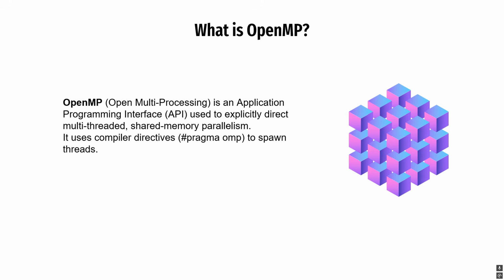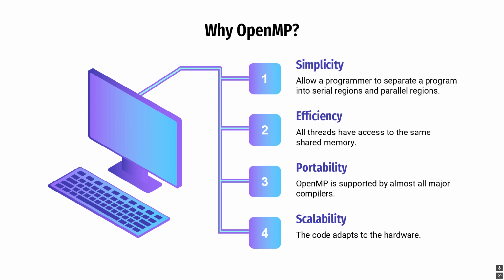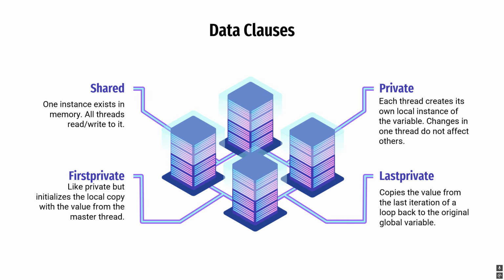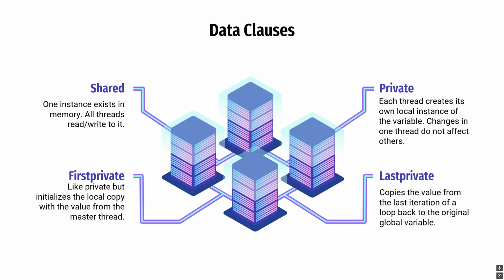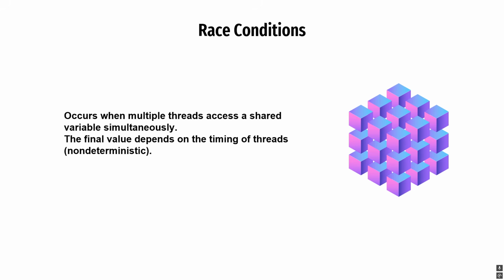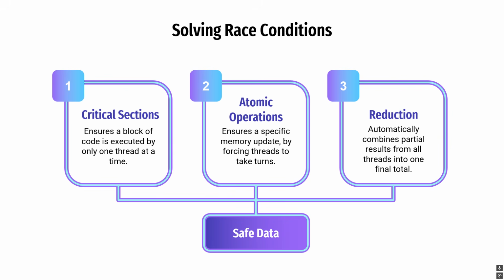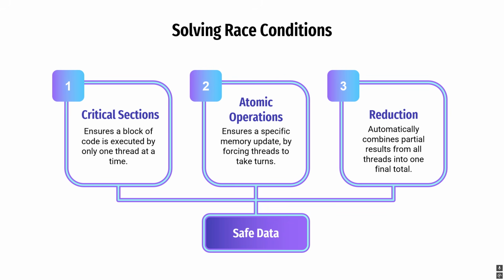OpenMP: Parallel Computing & Data Management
In this video, we explain the fundamentals of OpenMP and how it simplifies multitasking for programmers. We cover the unified memory model, the benefits of using this API, and the critical importance of handling shared memory correctly to avoid data corruption. You will also learn about specific data clauses and three key methods to prevent race conditions.

Timestamps:

00:00 Introduction & Group Members 00:32 What is OpenMP? 01:00 Why use OpenMP? (Benefits) 01:50 Data Clauses (Shared, Private, First/Last Private) 02:24 Understanding Race Conditions 02:42 Methods to Avoid Race Conditions (Critical, Atomic, Reduction)